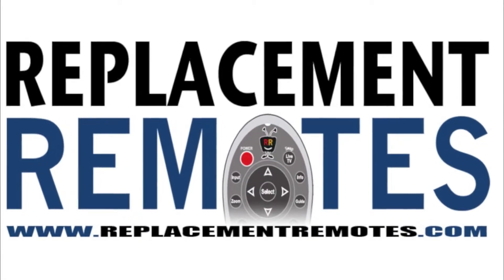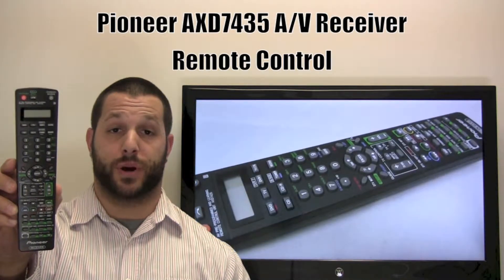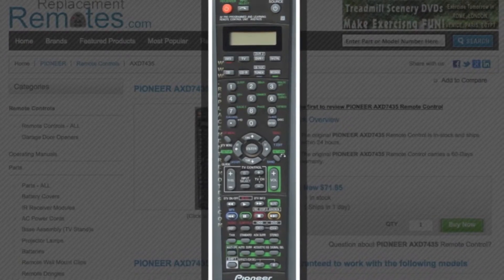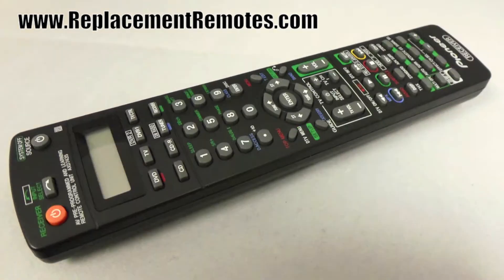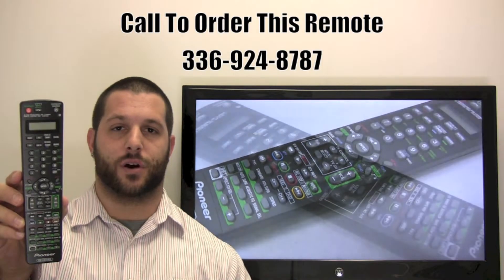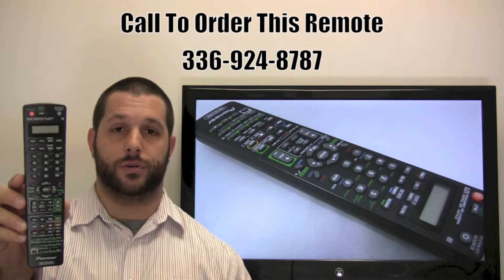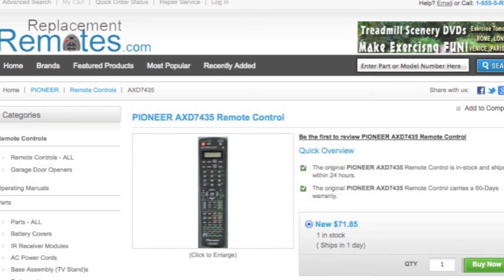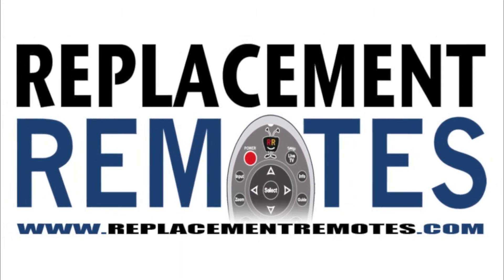PIONEER AXD7435 Remote Control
Product description

Model: AXD7435
Part Number: AXD7435
UPC: PIONEER
Catalogue No.: 64187
This remote control controls units: Audio/Video Receiver

Originally supplied with models: VSX1016TXV, VSX1016TXVK, VSX1016TXVK/KUXJ